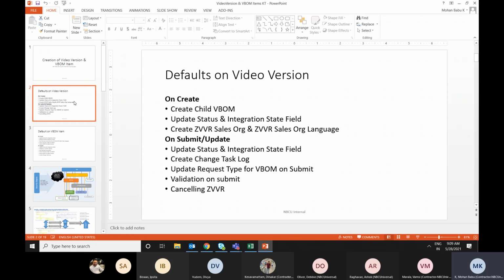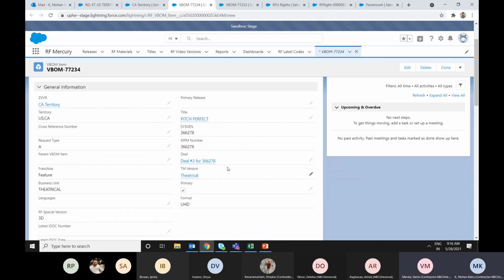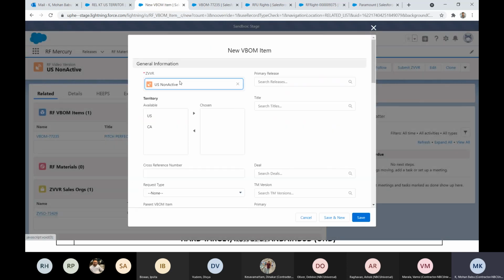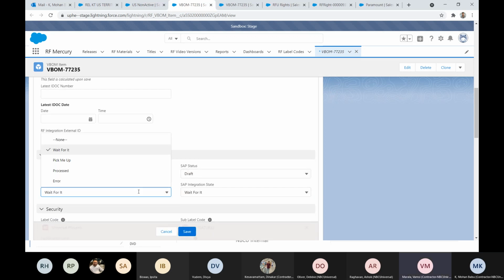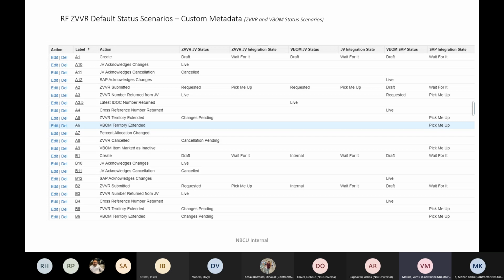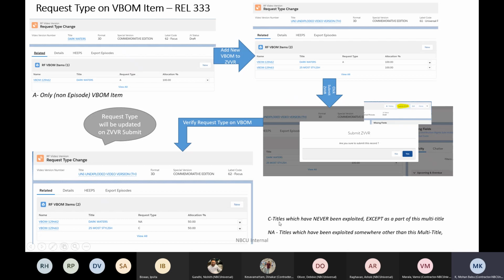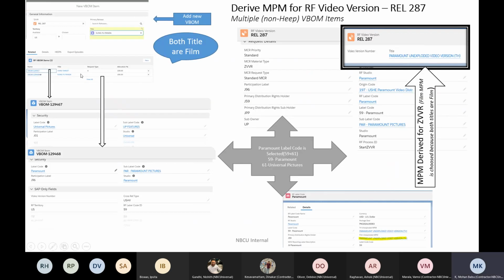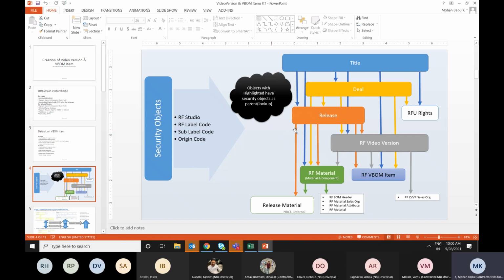RF Mercury KT 3